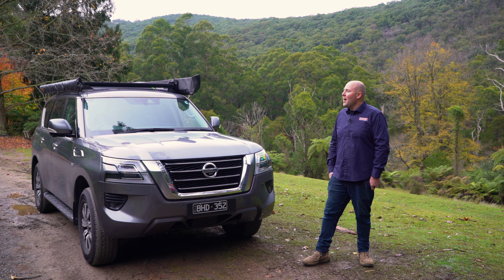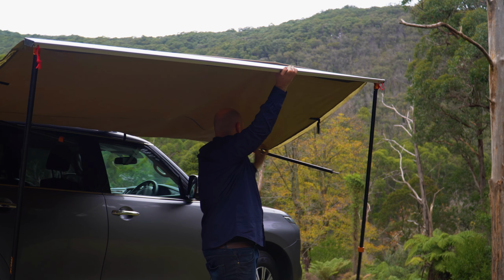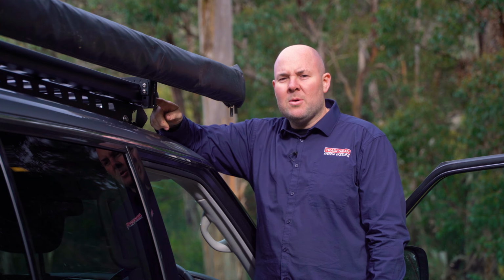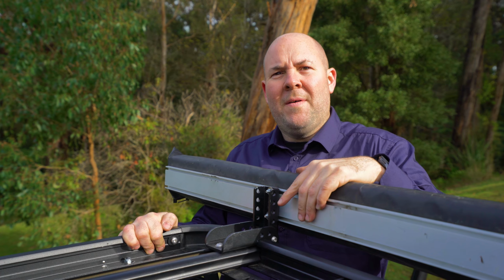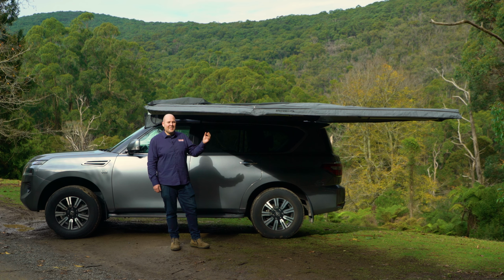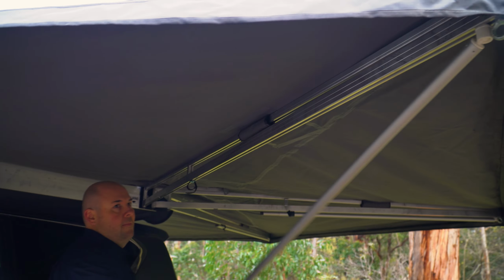How to mount Awnings and Brackets to your Wedgetail Roof Rack.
In this video, we go over our different awning brackets, what awnings they are suitable for and the ideal way to mount your awning to a Wedgetail platform roof rack.

The Wedgetail rack is a new generation roof rack combining the aesthetics and functionality of the new generation composite style assembled rack with the traditional strength and proven identity of an Australian manufacturer.

On the one hand, you get the good looks of a full Wedge-wing mount. While also having a functional and robust rack that includes aluminium construction with revolutionary Wedge-lock glass-reinforced nylon Corners.